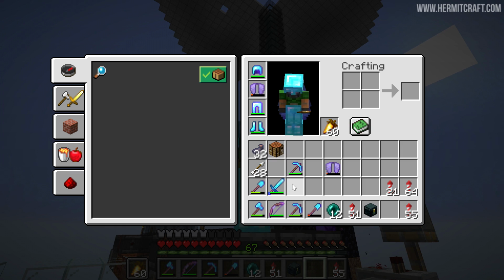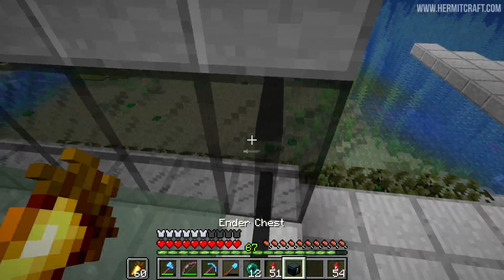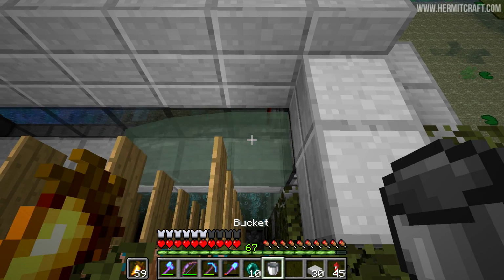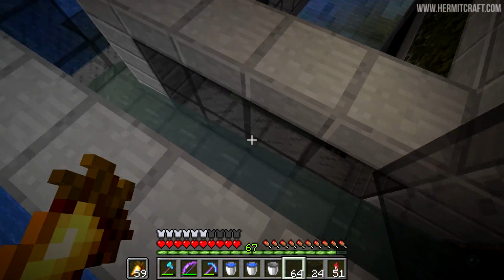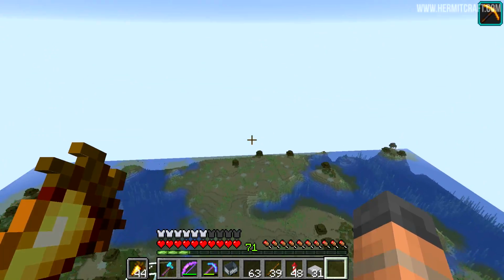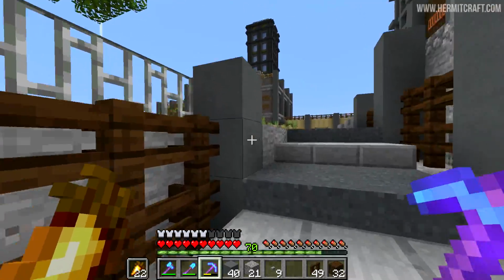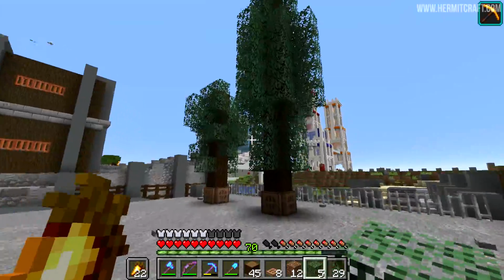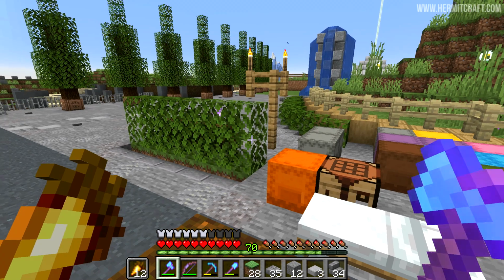Hermitcraft VI 810 Farming Efficiency Increased!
This episode we rebuild our witch farm to increase its spawn rates!

Links!